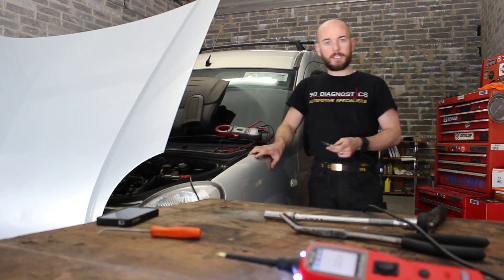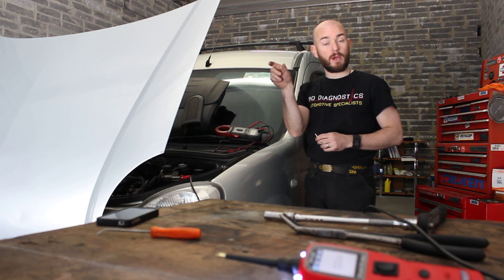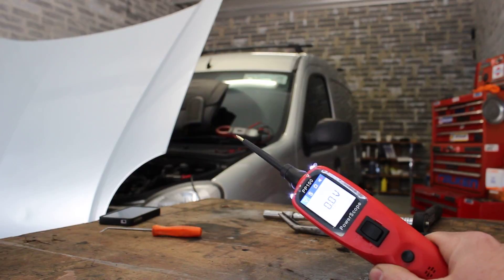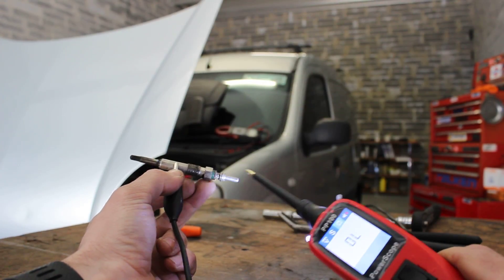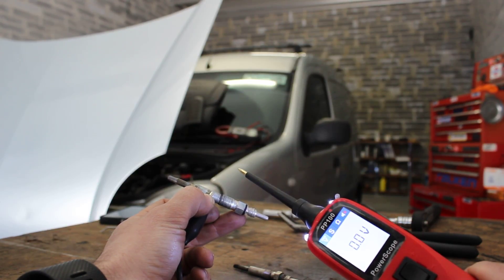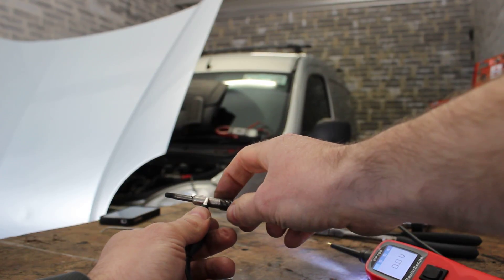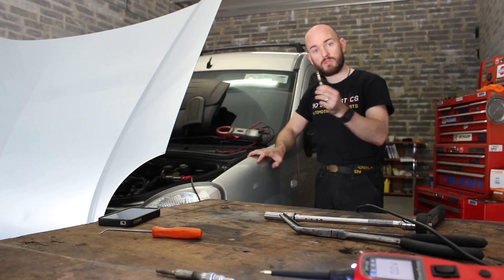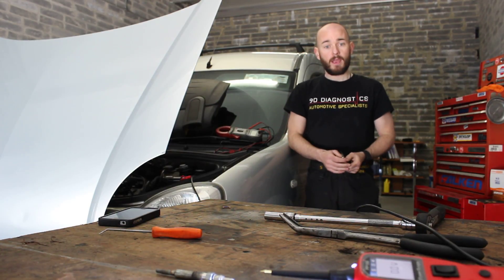How to check Glow Plugs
What Glow Plugs are, how they work and how to check if they are working using a multimeter or a Sealey Power Scope PP100